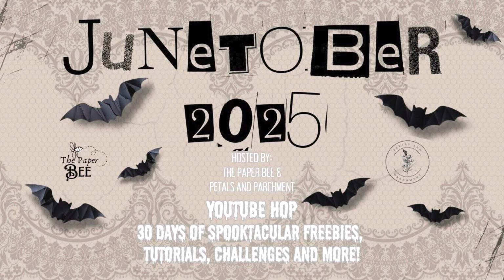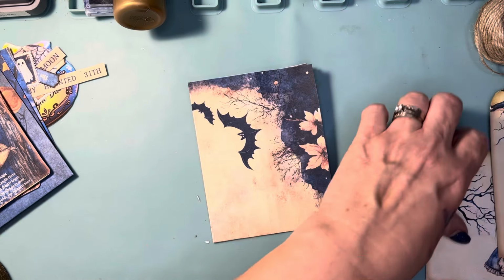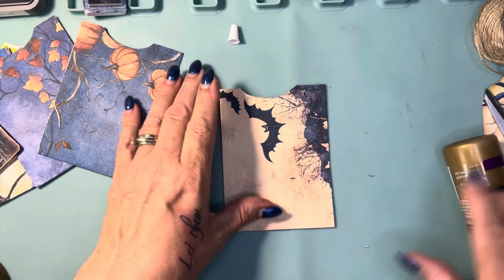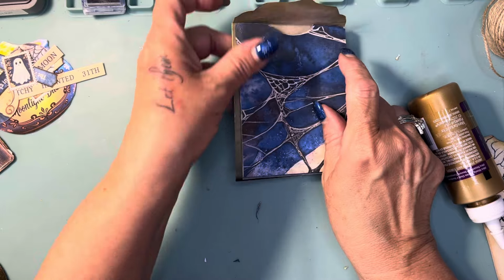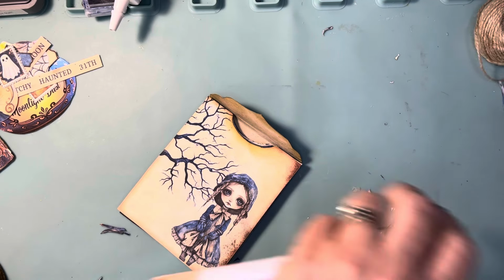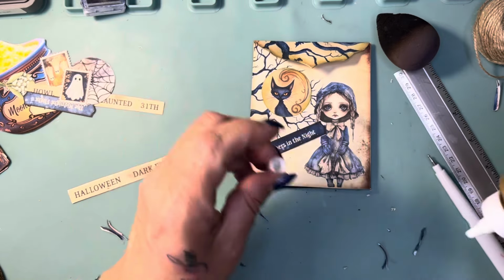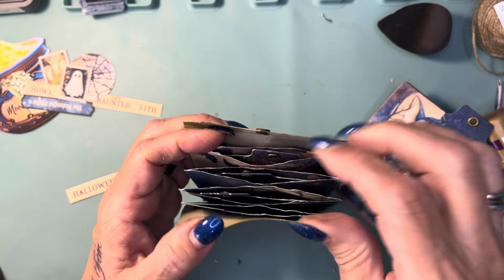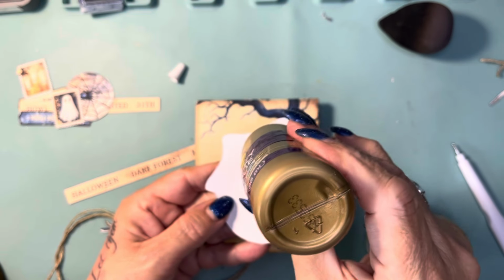junetober2025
Welcome to the Junetober 2025 YouTube Hop!

I'm so excited to be part of this incredible month-long collaboration celebrating spooky creativity and crafty community. For my stop on the hop, I’ve created a Sleepy Hollow-themed junk journal packed with eerie elegance, layered textures, and vintage Halloween vibes.

In this video, I’ll show you how to make unique, painty background papers using mica powders and a few messy, magical techniques that are perfect for junk journaling or adding a haunting twist to your haunting crafts.

Each day in June, a different creator will share a video featuring a hidden ingredient in our collaborative witch’s spell. Collect all 30 spell ingredients and place them on your printable gameboard in the correct order for a chance to win a fabulous prize.

To enter:

• Complete your gameboard (Full details included with freebie)
• Deadline to enter is July 1st, 2025
• Prize drawing is July 8th, 2025

Thanks so much for stopping by! I hope you enjoy this project and the rest of Junetober 2025.